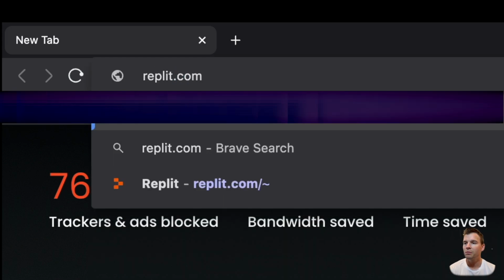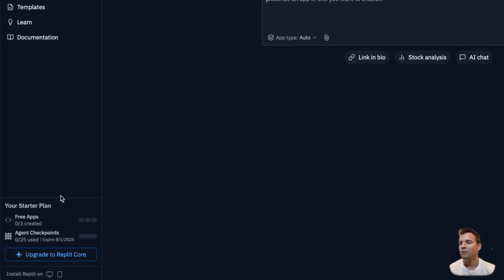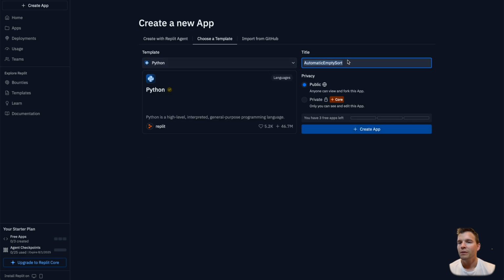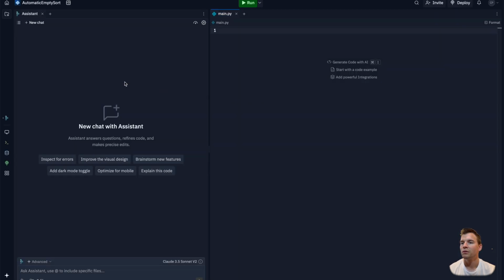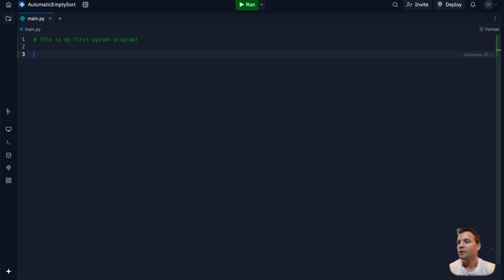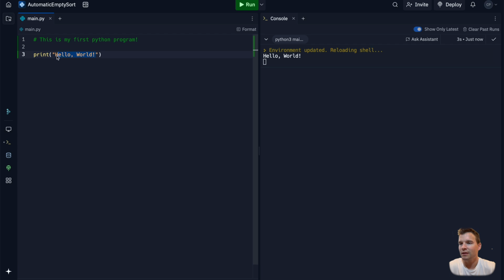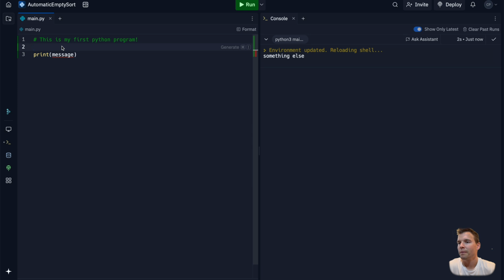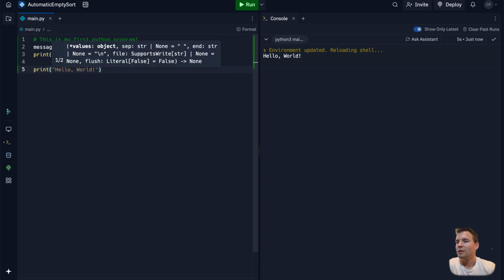Python for Beginners: Write Your First Program (Fast & Easy)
Learn how to write and run your very first Python program in under 10 minutes. Perfect for students and absolute beginners. Let's start coding!